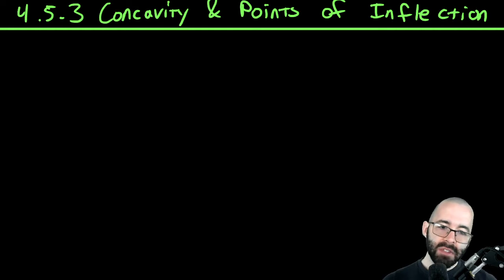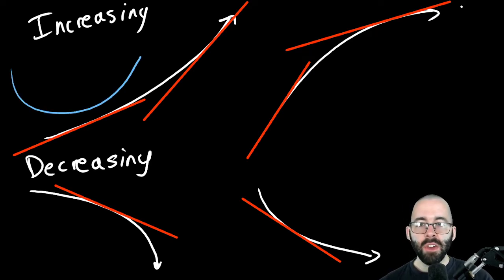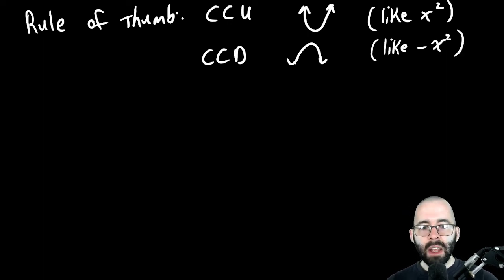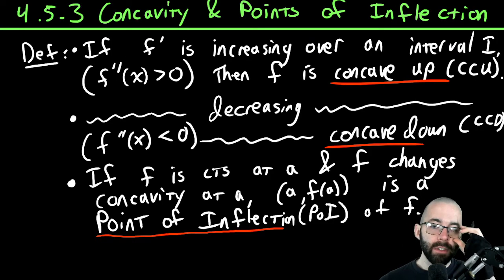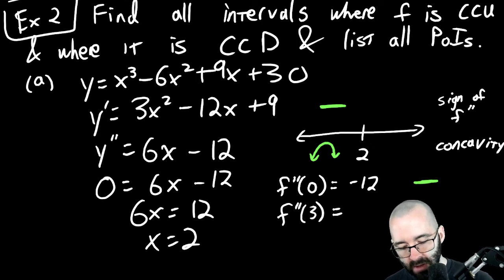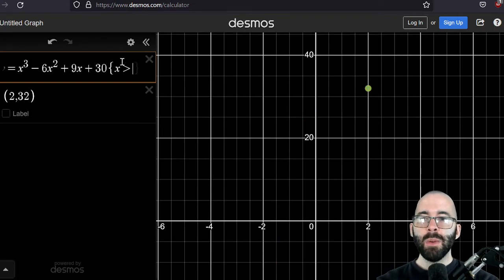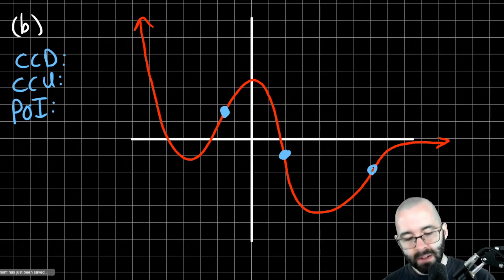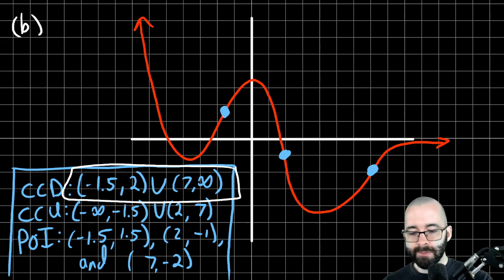4 5 3 Concavity and Points of Inflection